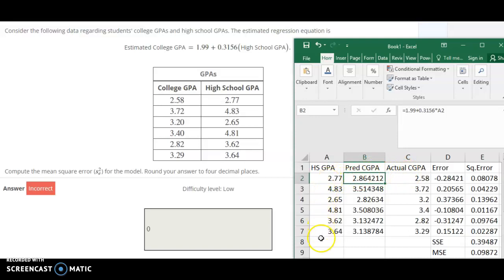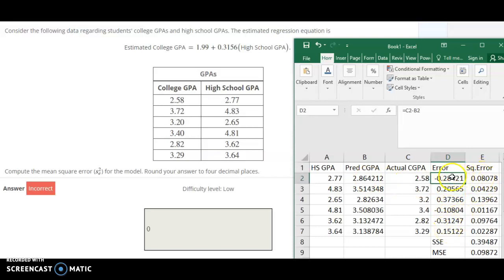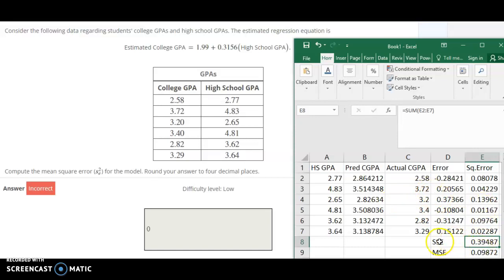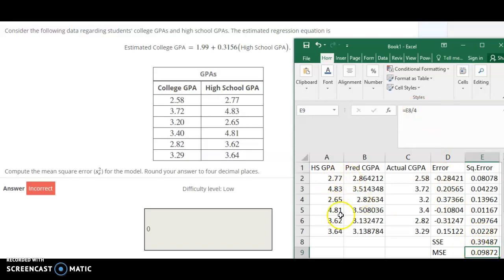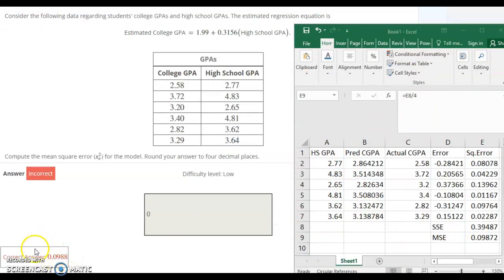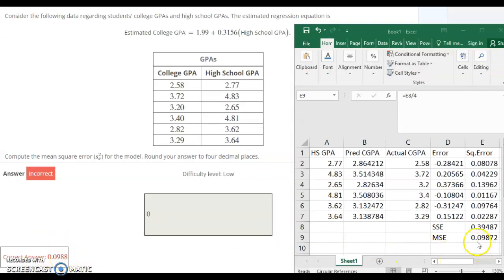Mean Squared Error